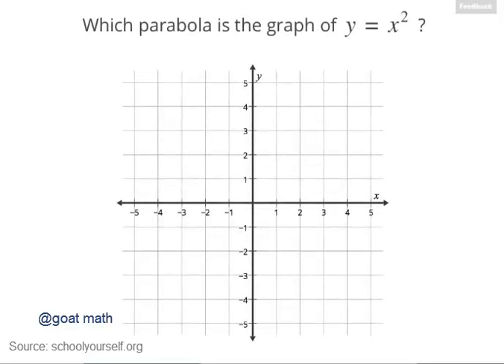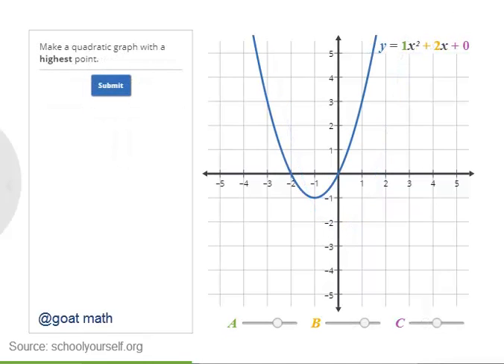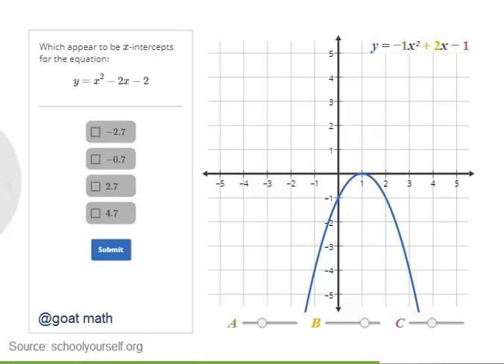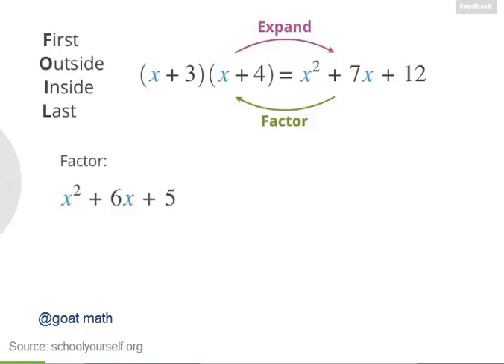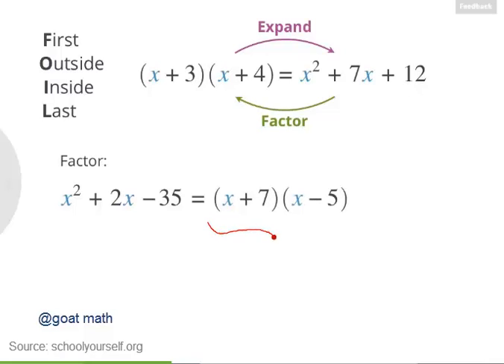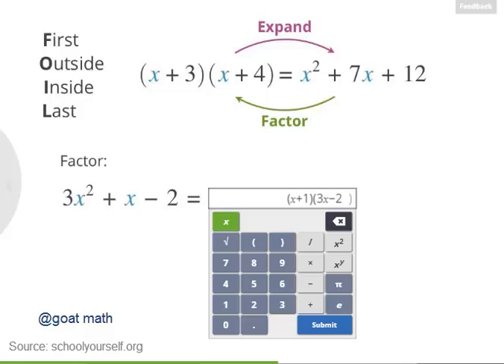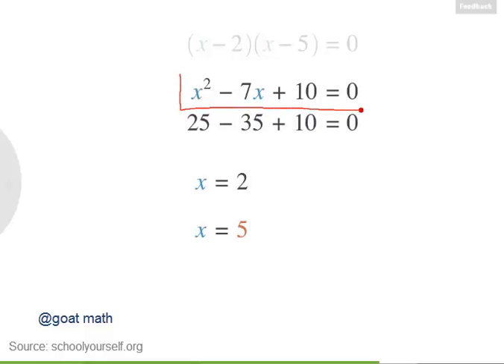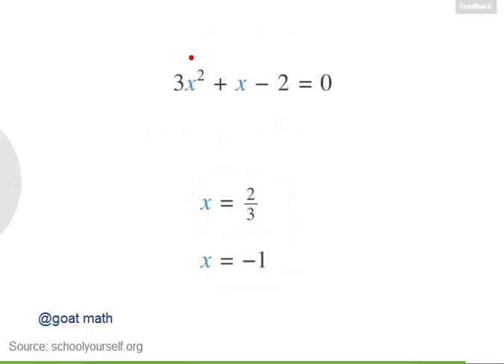Algebra I – Quadratics - Graphing quadratics | Factoring quadratics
Quadratic equations: Learning how to solve equations is very important subject in algebra. In this lesson, we will learn how to solve quadratics equations with 2 degrees that can be written in the standard form 〖ax〗^2+bx+c=0 where a,b, and c are real numbers and a≠0. A solution of a quadratic equation in standard form is called a root that can have two real solutions, one real solution, or no real solution.
To solve a quadratic equation, we need to write it in standard form, when the quadratic expression equal to zero, then factor it and set each variable factor equal to zero.
To solve a quadratic equation with given solutions we have to perform the process of finding by factoring in reverse.
Graphing quadratics: Every quadratic graph boil down to these 3 numbers
Factoring quadratics: An extremely useful trick for solving some equations